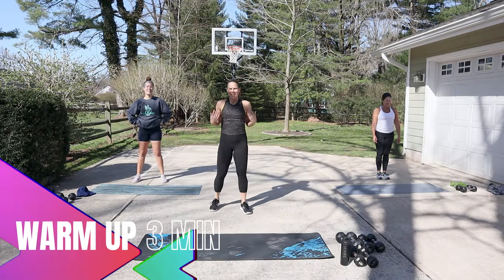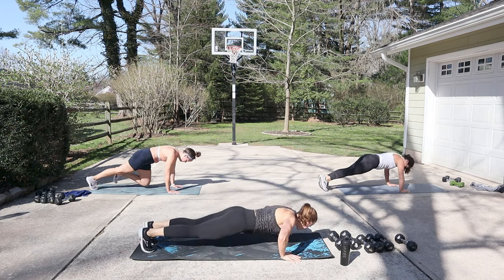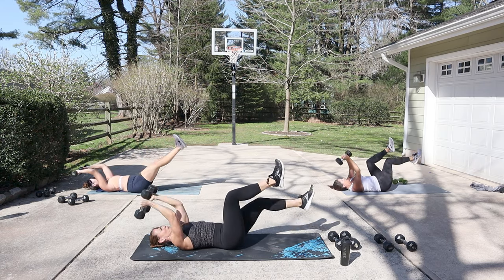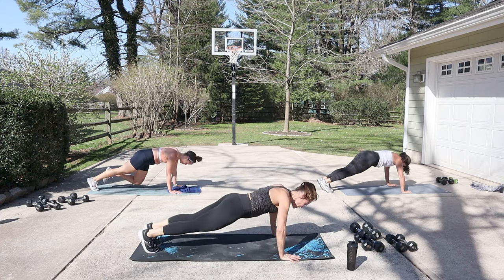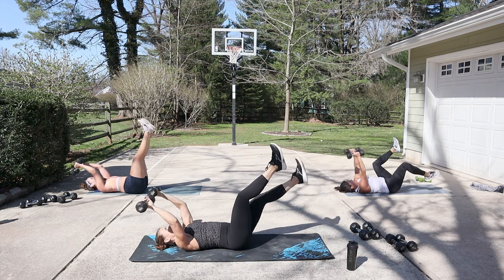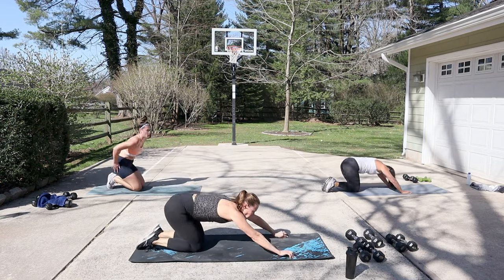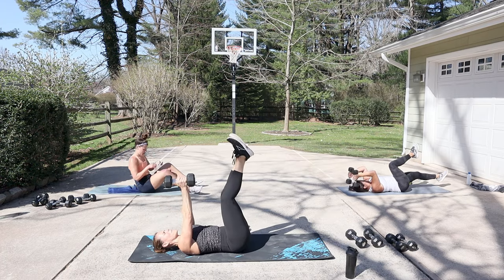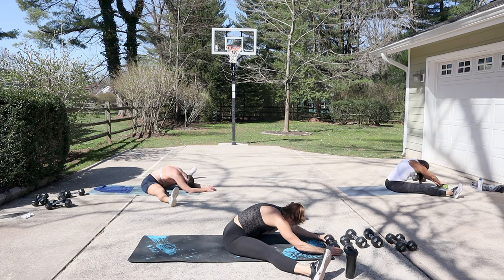Total Body Intense BOOTCAMP Workout | Dumbbells at Home | Fat Burning Muscle Building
Today's total body Bootcamp will target every muscle group and increase that heart rate so you will be building strength and burning fat fast! We are working on endurance too as each exercise will be performed for a full minute.  I strive to keep the Bootcamp workouts a little more challenging so make sure if you need a longer break hit pause.  Let's do this!

Equipment: Weights and Mat
Weights I used: 10lb, 12lb and 15lb dumbbells

THE WORKOUT
8 MOVES | 1 MIN W 15 R | 3 ROUNDS
00:36 Warm Up
03:57 Round 1
14:04 Round 2
24:23 Round 3

I'm a brand partner for SAVVI a fitness & athleisure line company that offers leggings, sports bras, tanks, tees, hoodies, jackets, and more. Savvi Fit is perfect for lounging at home, running errands, and of course, working out! This line tends to be everyone’s favorite, and it’s super fun!  Empowering Women SHOP

🧡Michelle